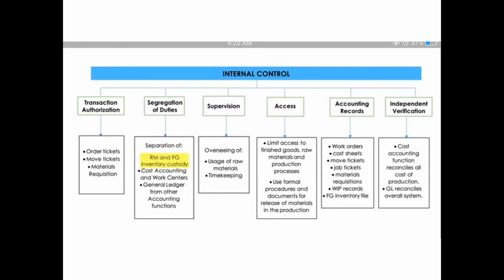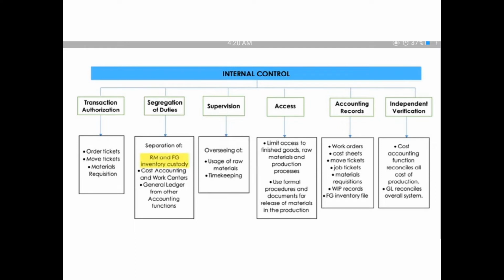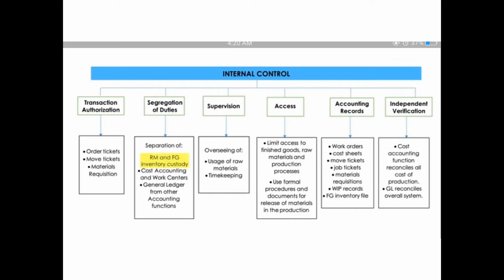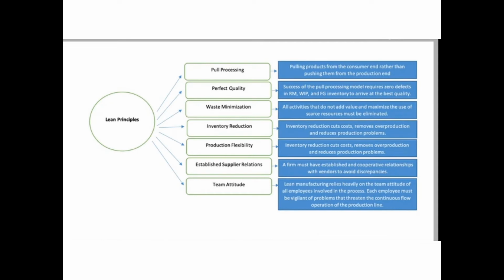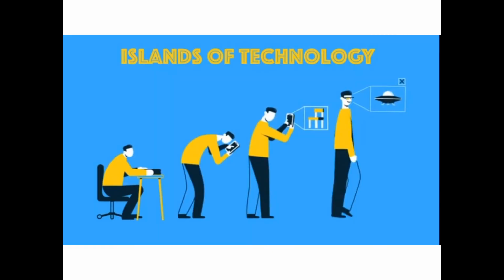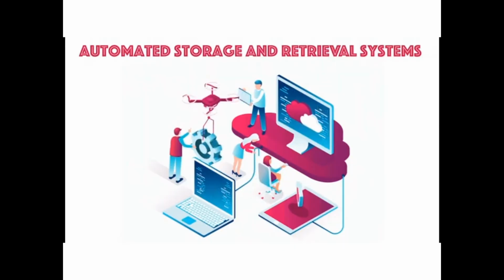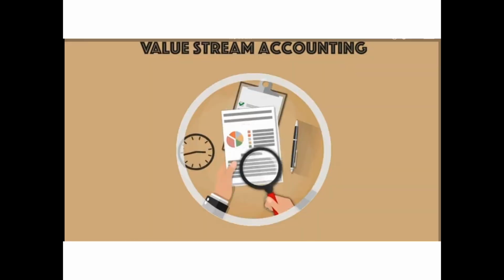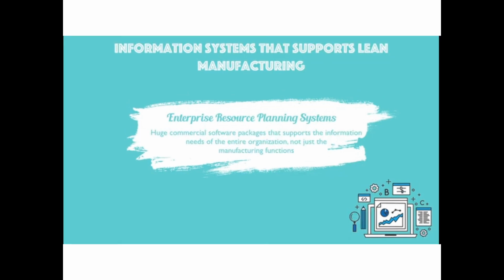October 22, 2022